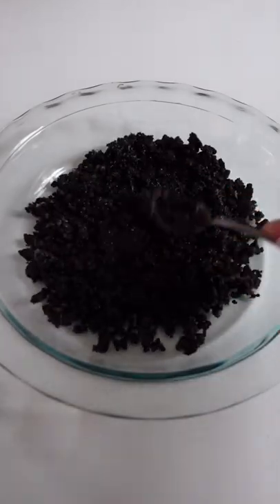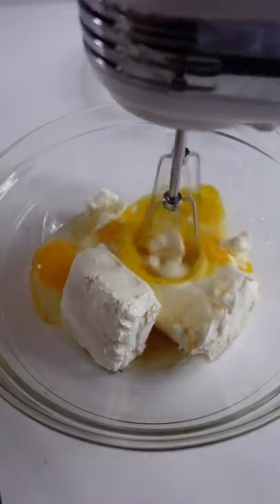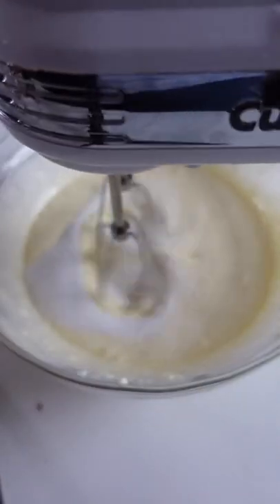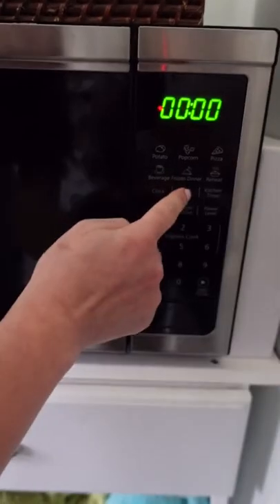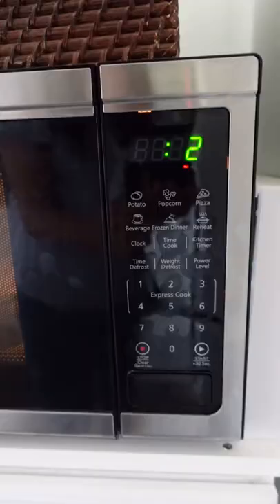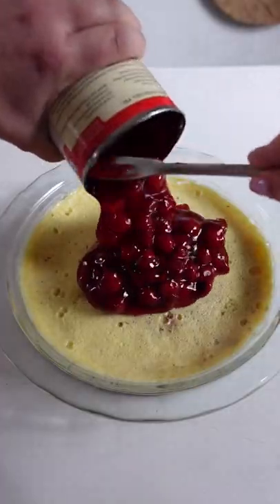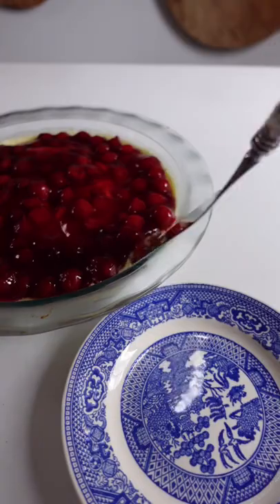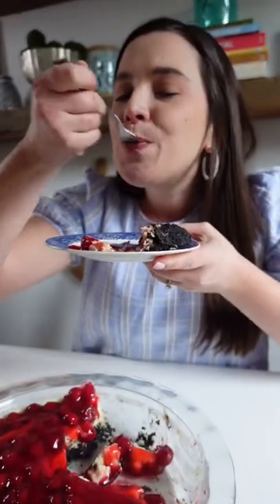Black Forest Cheesecake in the Microwave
Did you know you could make a cheesecake in the microwave??